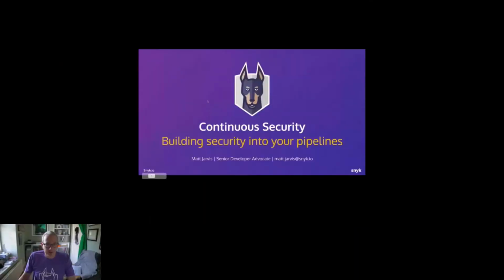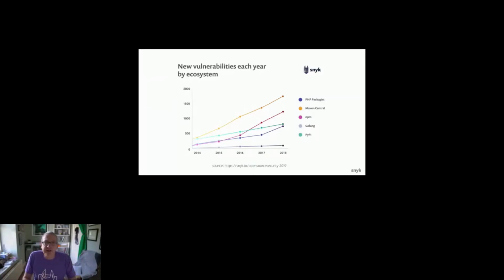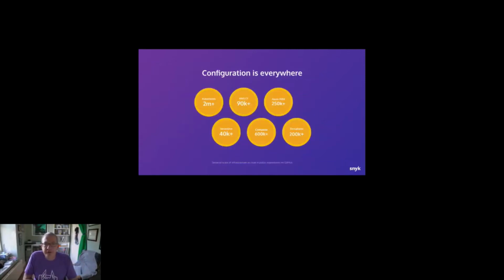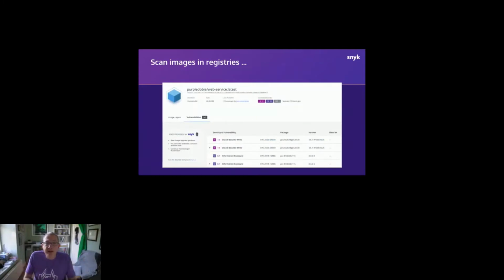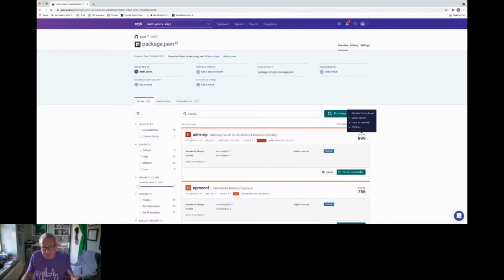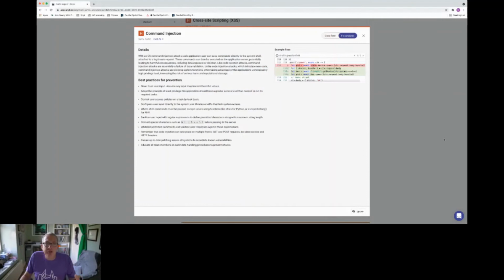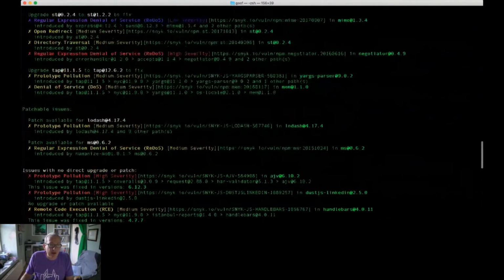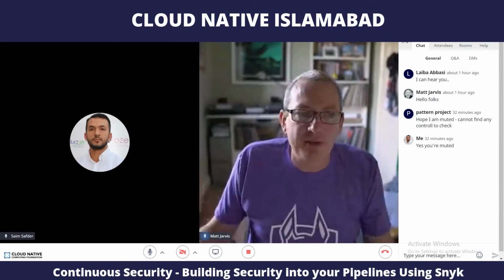Continuous Security - Building Security into your Pipelines Using Snyk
0:00        Music
0:30        Intro of Speaker
03:19      Building Security into your Pipelines Using Snyk
39:41      Q&A's with Matt
1:00:40   Thanks for watching 💙

In the world of continuous delivery and cloud-native, the boundaries between what is our application and what constitutes infrastructure are becoming increasingly blurred. Our workloads, the containers they ship in, and our platform configuration is now often developed and deployed by the same teams, and development velocity is the key metric to success. This presents us with a challenge that the previous models of security as a final external gatekeeper step cannot keep up with. To ensure our apps and platforms are secure, we need to integrate security at all stages of our pipelines and ensure that our developers and engineering teams have tools and data which enable them to make decisions about security on an ongoing basis.

In this talk Some of the challenges Matt Jarvis will address include:

🔷  Why the old ways of doing security don’t mesh with the way we build apps today.
🔷  The challenges of including security into a DevOps/agile workflow
🔷  Kinds of security issues we need to consider and look at where the integration points are to build in security as part of our CI/CD process.

Hopefully, we will get introduced to you Snyk’s latest version of Snyk Code including:

▶️ Snyk Code language & framework support.
▶️ How to enable Snyk Code in the web UI.
▶️ Best practices for using Snyk Code's IDE plugins.

🎓 Matt Jarvis | Senior Developer Advocate at Snyk🎓

Matt has spent more than 15 years building products and services around open source software, on everything from embedded devices to large scale distributed systems. Most recently he has been focused on the open cloud infrastructure space, and in emerging patterns for cloud native applications. Matt is a regular speaker at conferences across the world, including Open Infrastructure Summit, FOSDEM and All Things Open, a past winner of the OpenStack Outstanding Community Contributor award, and in 2021 was named one of the Top 100 influencers in Open Technologies in the UK. Matt is also a board director of OpenUK, and the founder of Cloud Native Manchester and Cloud Natives UK.

⚒️  About the Snyk.

Snyk is an open source security platform designed to help software-driven businesses enhance developer security. Snyk's dependency scanner makes it the only solution that seamlessly and proactively finds, prioritizes and fixes vulnerabilities and license violations in open source dependencies and container images.

👮‍♂️ About the Moderator 👮‍♂️